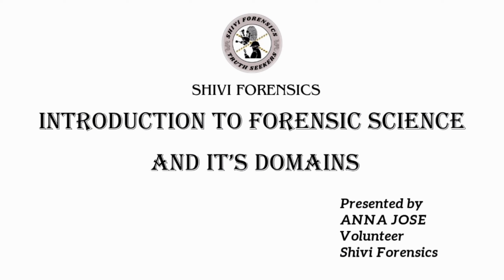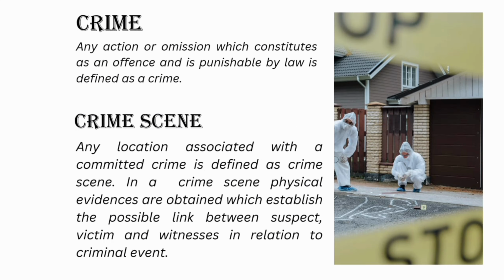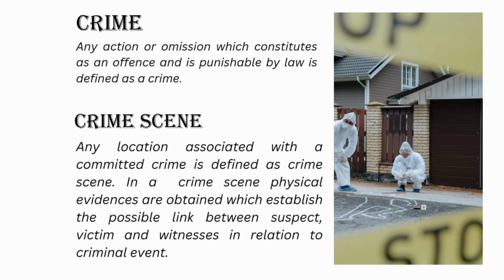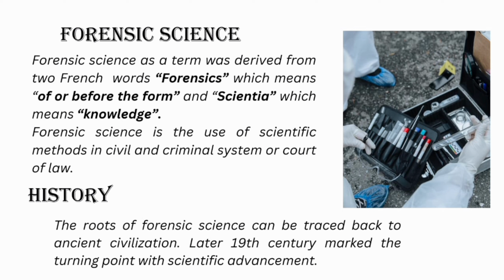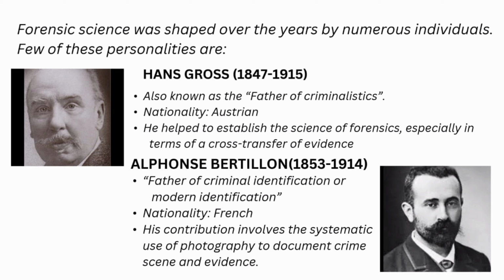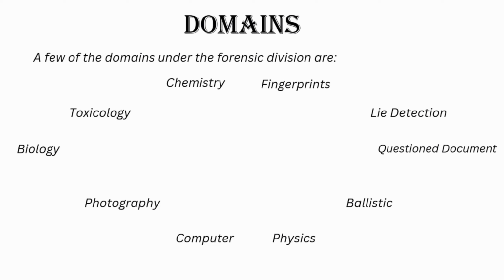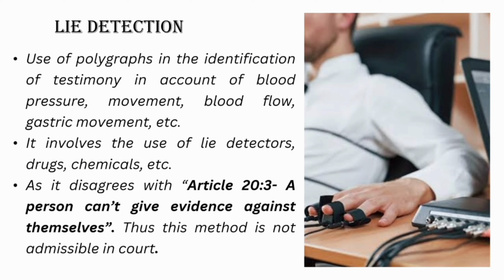Branches of Forensic Science | Introduction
Welcome to the fascinating world of forensic science! In this video, we're going to explore the different branches of forensic science that help solve crimes and bring criminals to justice. From the crime scene to the laboratory, forensic scientists use various techniques and tools to analyze evidence, including hydrogen peroxide, and uncover the truth. Forensic biology, in particular, plays a crucial role in identifying biological fluids and tissues found at crime scenes.

In this introduction to the branches of forensic science, we'll delve into the world of forensic analysis and explore the different disciplines that come together to solve complex crimes. Whether you're a budding forensic scientist or just curious about the world of crime scene investigation, this video is the perfect starting point for your journey into the world of forensic science.